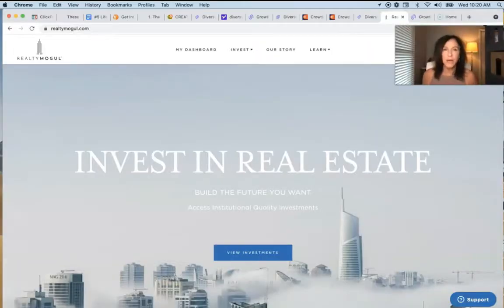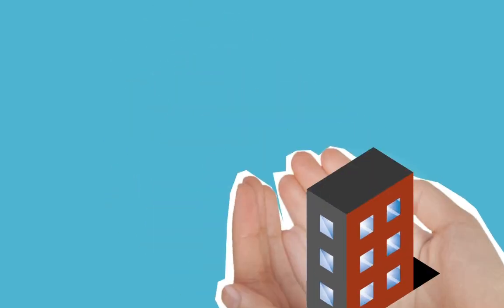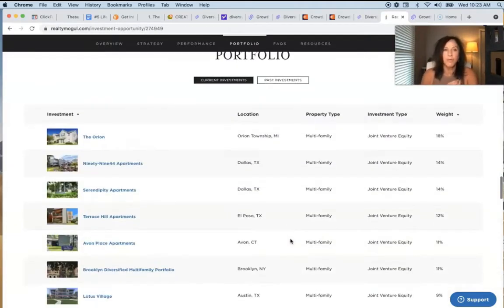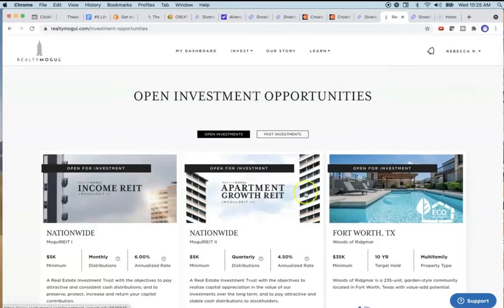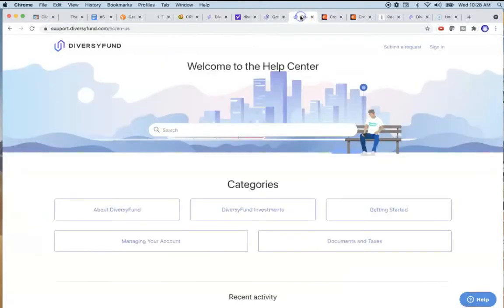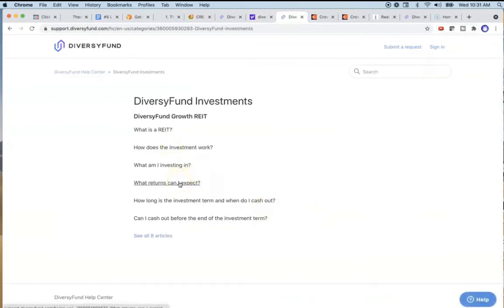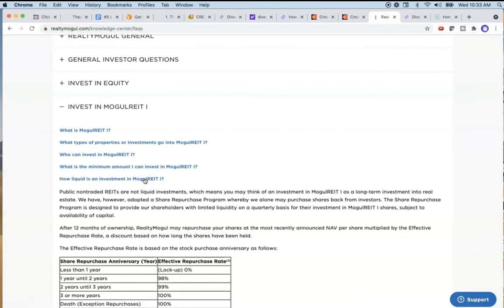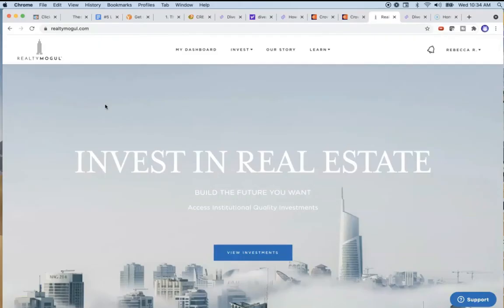Review of REITs on RealytMogul vs. DiversyFund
Accredited investors have access to so many investments that non-accredited investors do not. However, Real Estate Investments Trusts are a way non-accredited (non high-wealth individual or couples) can invest in those more lucrative investments -- as in multi-family (apartments).

I look at the pros and cons of 2 online platforms for these types of investments (REITs) : RealtyMogul.com and DiversiyFund.com and compare minimum investment, time need to stay invested, properties in the funds and returns.